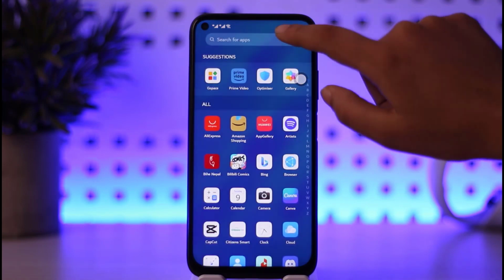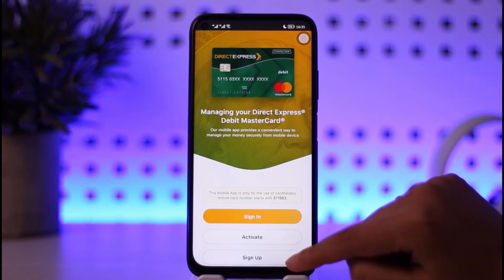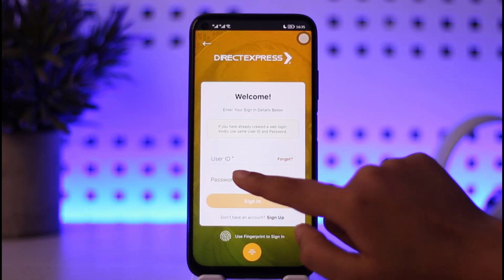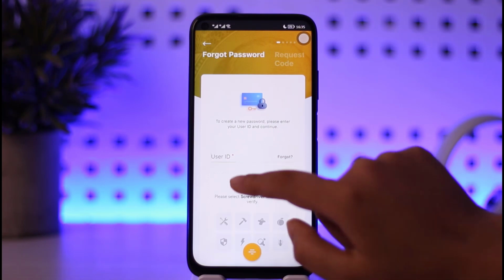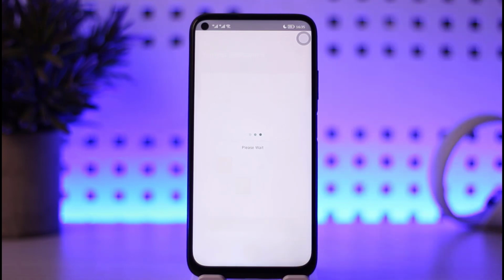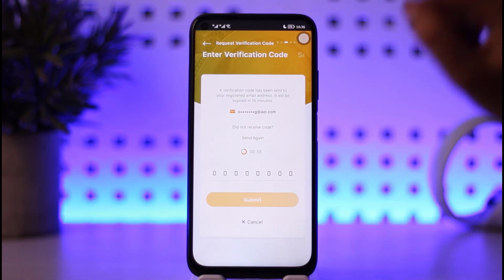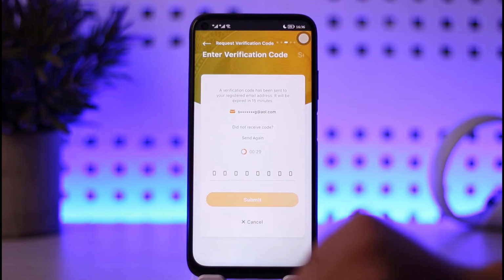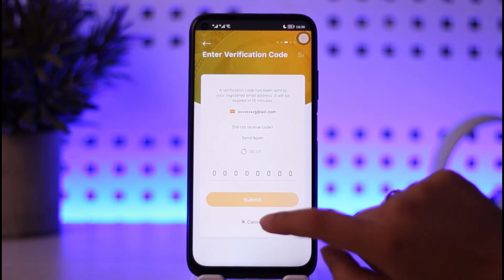How to Reset Direct Express Password | 2023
In this tutorial, I will guide you on how you can easily reset direct express password.
0:00 Intro
0:14 Open app
0:27 Reset password
1:09 Conclusion